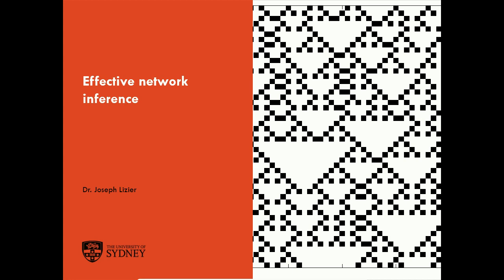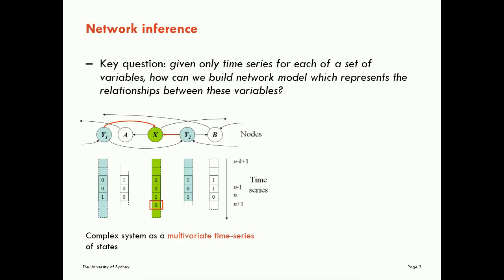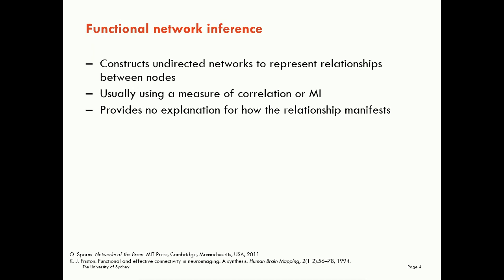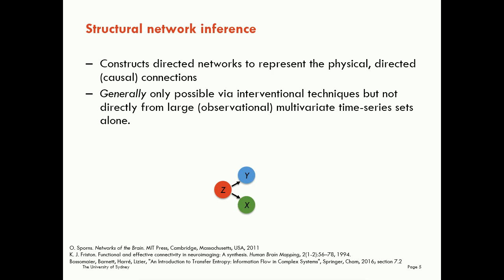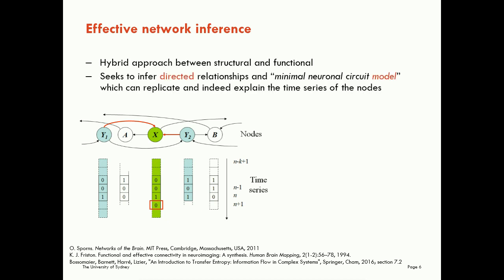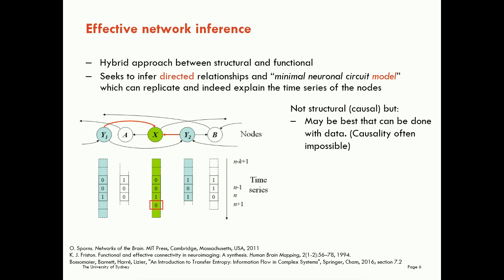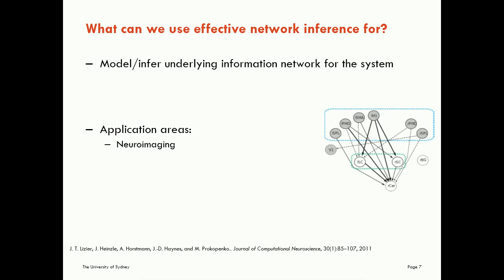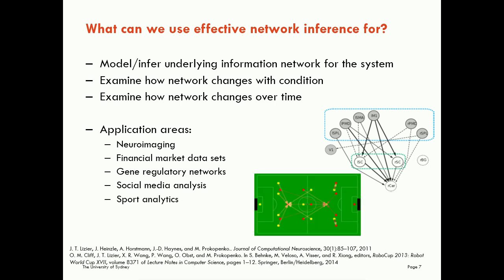Effective network inference - Part 1 - Functional, effective and structural networks